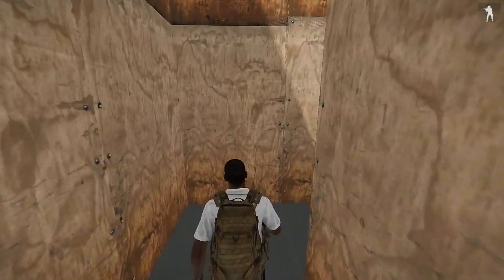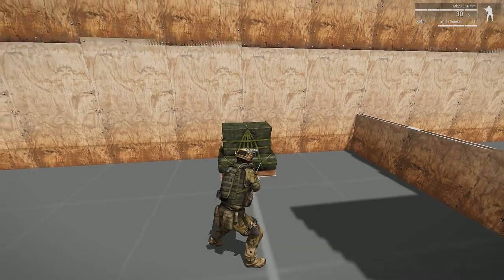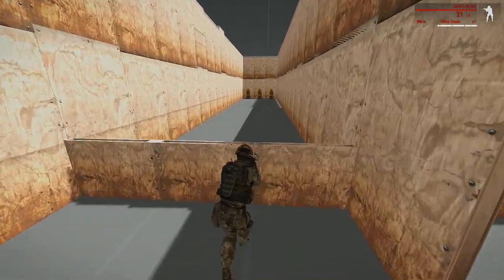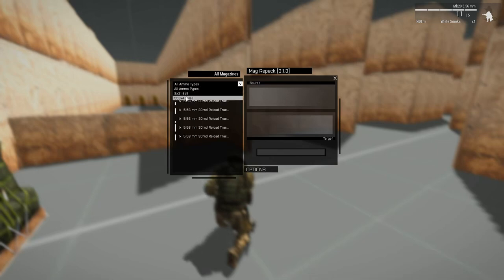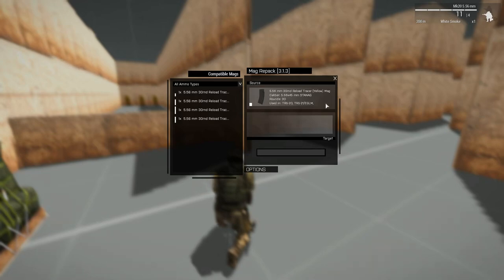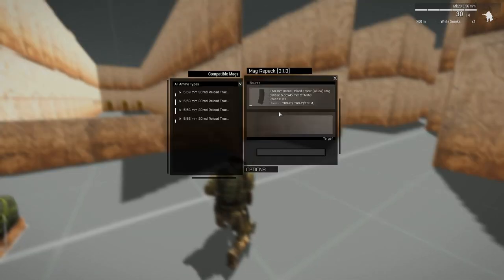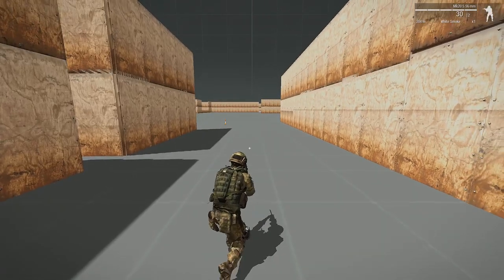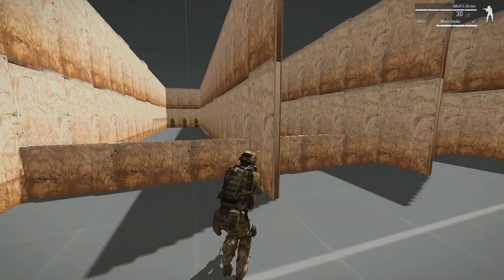ArmA 3: Mod Spotlights- Magrepack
MagRepack, by Ooster, is a simple yet essential mod which allows you to repack magazines. If you have two half magazines, you can make one full magazine for example.

Outro music- In The Shadows by The 126'ers, provided free of charge by YouTube sound library